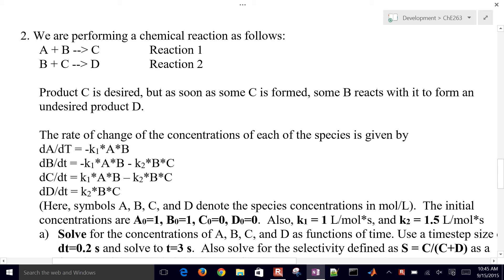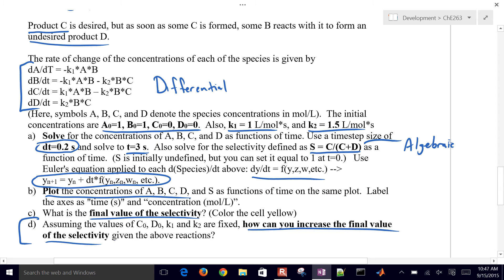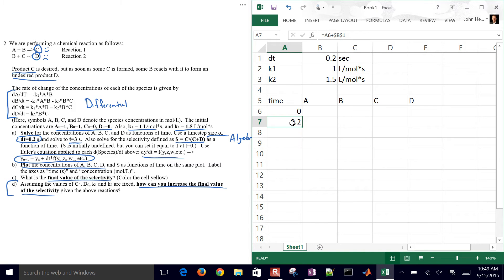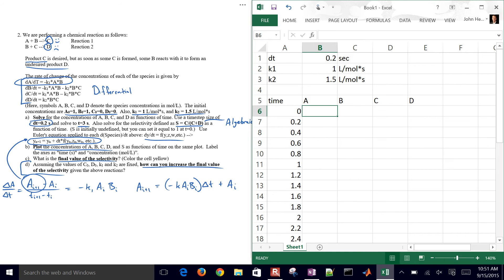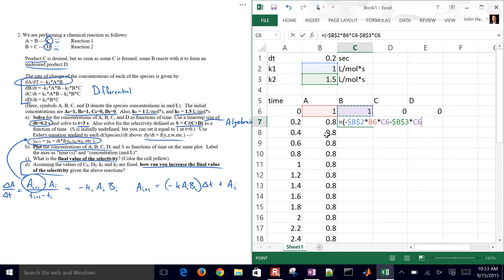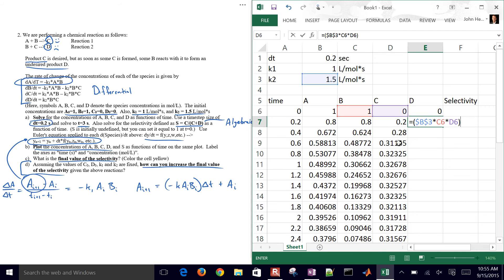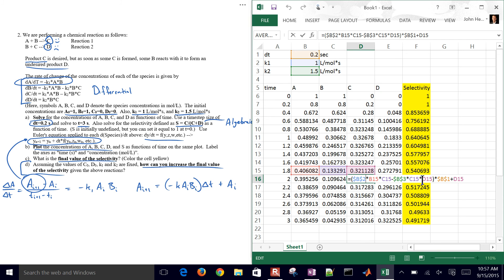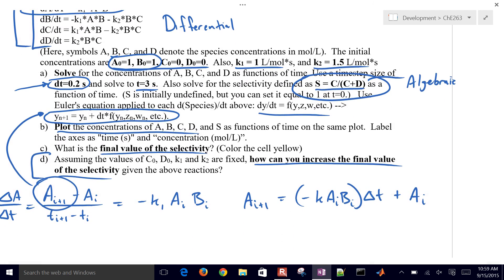Solve 4 Differential Equations in Excel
A reaction network of 4 differential equations is solved with Euler's method in Excel. The objective is to maximize the production of compound "C" relative to the undesirable compound "D".